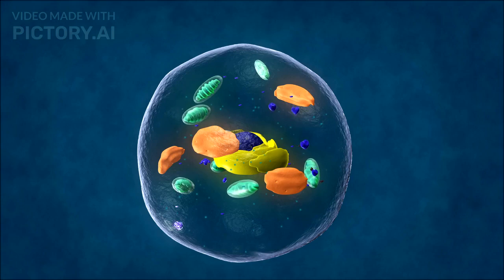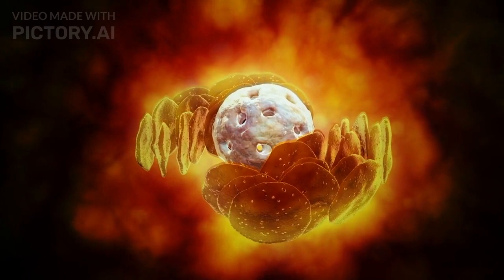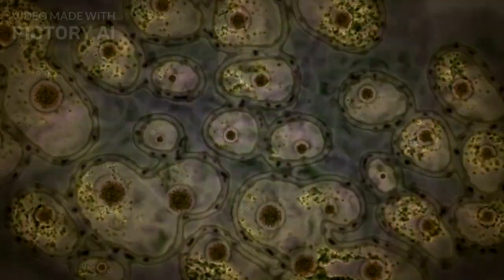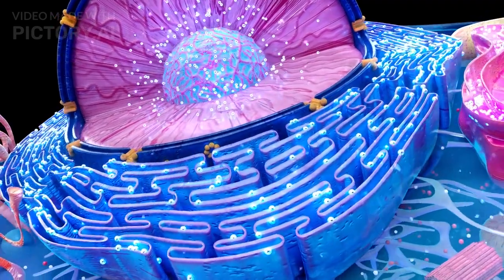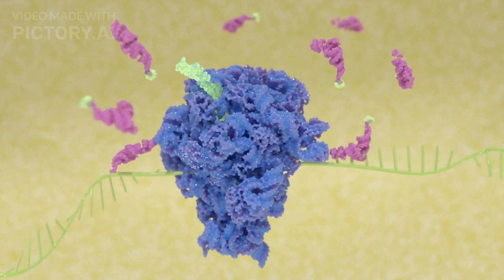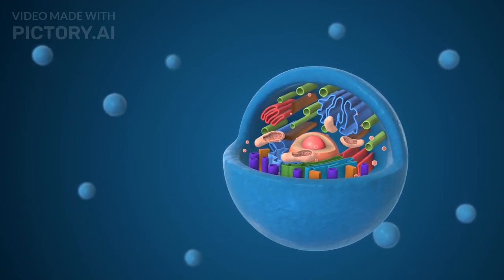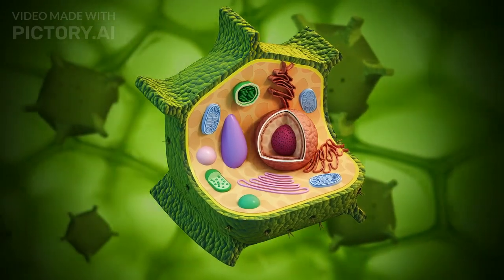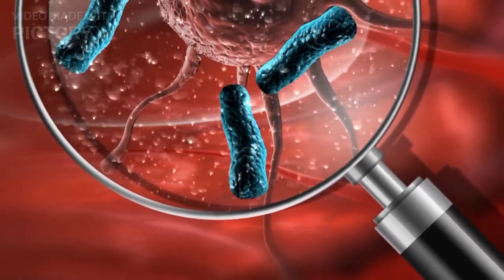Cell structure and the function of various organelles.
A journey through the intricate world of the cell! Here explored the incredible structures and functions that keep cells alive and thriving. Remember, these microscopic components are the foundation of all life on Earth, from the simplest organisms to the most complex beings.